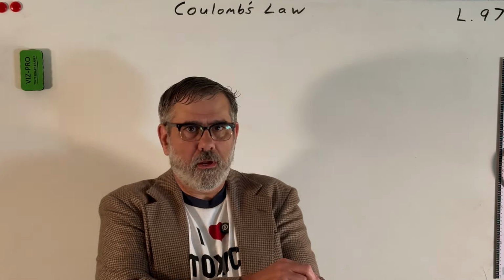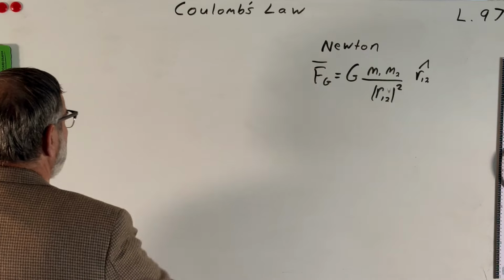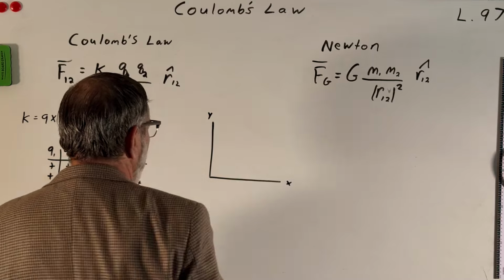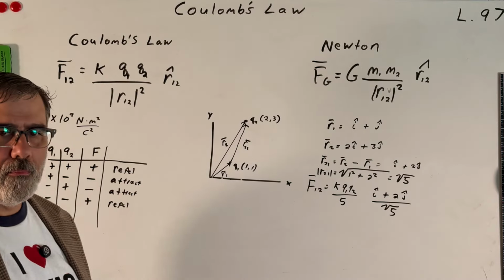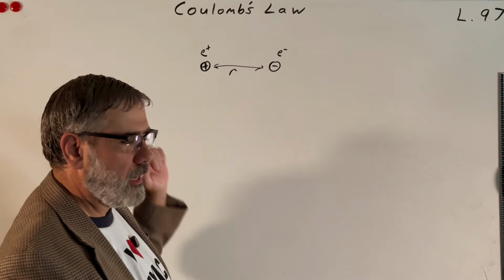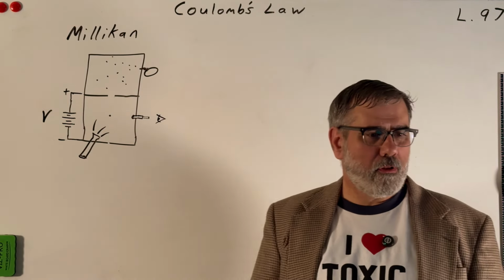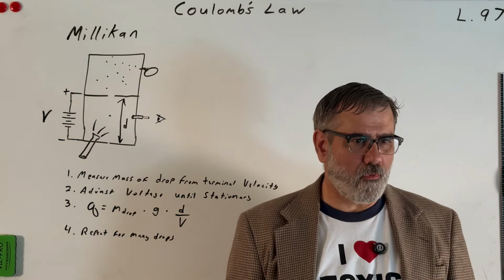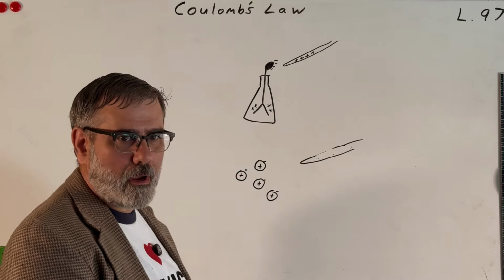Lecture 97: Coulomb's Law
In this video, I introduce and explore Coulomb's law for the electrostatic force. I begin with the same experiment conducted by Thales of Miletus over 2,500 years ago, which laid the foundation for our understanding of electrostatic charge. After demonstrating the triboelectric effect on amber and glass rods using an electroscope, I highlight how, unlike gravity, the electrostatic force can be both attractive and repulsive.

I also take a moment to clarify why Coulomb's law—or the universal law of gravitation—is sometimes expressed with an inverse cubic dependence on separation. By comparing the electrostatic force on an electron in a hydrogen atom with the gravitational force, I demonstrate that the electrostatic force is nearly 40 orders of magnitude stronger than gravity.

Next, I delve into the Millikan oil drop experiment, which provided conclusive evidence that electric charge is quantized. Finally, I briefly discuss the behavior of charge in conductors and the polarizability of insulators, providing a well-rounded exploration of electrostatics and its fundamental principles.